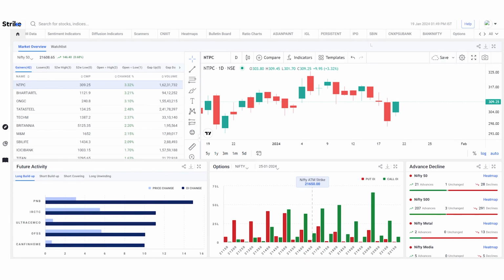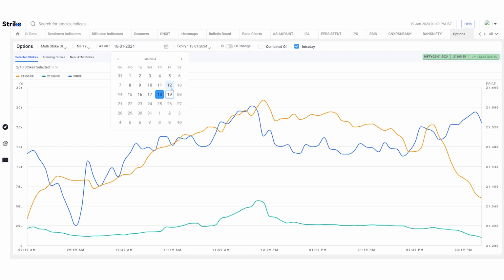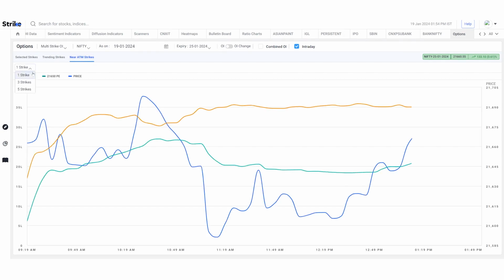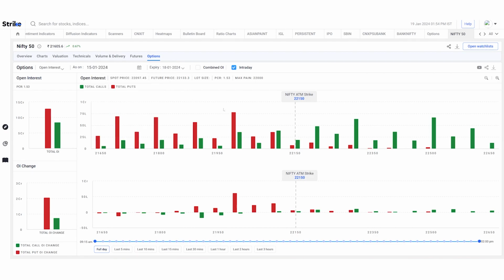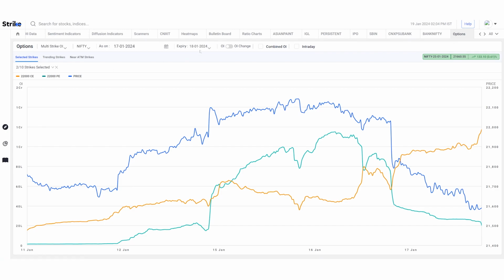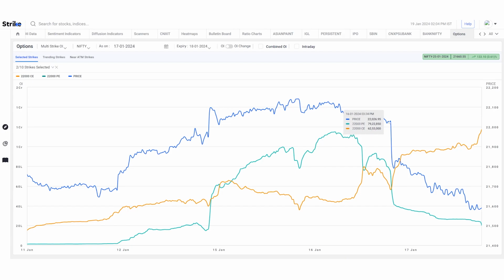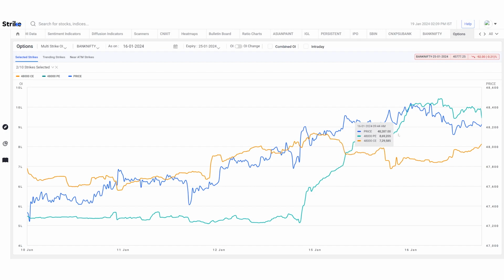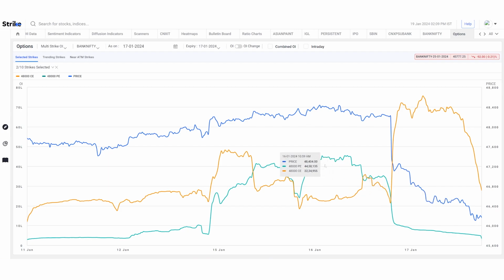How to use Multi Strike Open Interest (OI) Chart on Strike | Learn in under 10 Minutes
Multi-Strike Open Interest (OI) refers to a specific analytical tool or approach used in financial markets, particularly in the context of options trading.

Welcome to our comprehensive guide to the Multi Strike OI Analysis! In this quick and informative tutorial, we break down the concept in under 10 minutes. Whether you're a seasoned trader looking to refresh your knowledge or a newcomer, this tutorial is designed to provide a clear understanding of how Multi Strike OI Analysis works and how to use it effectively in your trading strategies.

Timestamps:

0:00 Introduction to Multi-Strike Open Interest (OI)
0:34 Understanding Open Interest
0:54 Features of Strike Tool - Multi-Strike OI
02:30 Practical Example from Nifty 50 Chart
06:09 Practice Example on Bank Nifty Chart
08:35 Conclusion

To understand Multi-Strike OI, let's break down the key components:

1. Open Interest (OI):

Open Interest is a critical metric in options trading that represents the total number of outstanding or open contracts for a particular financial instrument, such as stocks or commodities. It reflects the total number of contracts that have been bought or sold but have not yet been offset or exercised. OI provides insights into market sentiment and helps traders assess the overall interest and liquidity in a specific options contract.

2. Multi-Strike Approach:

The term "Multi-Strike" indicates that this analysis involves considering multiple strike prices within the options chain. In options trading, a strike price is the predetermined price at which the option holder can buy or sell the underlying asset.

3. Purpose of Multi-Strike OI:

Multi-Strike OI involves analyzing the open interest across various strike prices within a particular options series. By examining OI data at different strike prices, traders aim to identify potential areas of interest or concentration where a significant number of contracts have been opened. This analysis helps traders gauge the collective sentiment and expectations of market participants at different price levels.

4. Market Sentiment and Trading Signals:

Changes in Multi-Strike OI can provide valuable insights into market sentiment. For example, a substantial increase in open interest at a specific strike price may indicate a consensus among traders regarding the potential movement of the underlying asset. Traders often use changes in Multi-Strike OI as a tool to identify potential support or resistance levels and to make informed trading decisions.

5. Application in Trading Strategies:

Traders may incorporate Multi-Strike OI analysis into their broader trading strategies. For instance, if a significant increase in OI is observed at multiple strike prices, it may suggest a period of heightened market activity and potential volatility. This information can be valuable for both options and stock traders in making decisions related to position sizing, risk management, and timing of trades.

In summary, Multi-Strike Open Interest is a nuanced approach to analyzing options market data. It involves considering open interest data at various strike prices to gain a comprehensive understanding of market sentiment and potential trading opportunities. Traders can use this information to refine their strategies and make well-informed decisions in the dynamic world of financial markets.

Join us as we simplify this powerful tool, making it accessible and easy to grasp, empowering you to make more informed trading decisions. Hit play and gain valuable insights into one of the most popular indicators in the financial markets.

✅Supercharge Your Stock Trading.